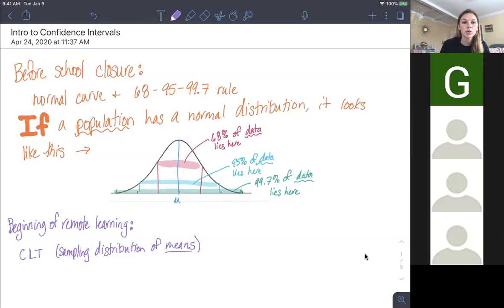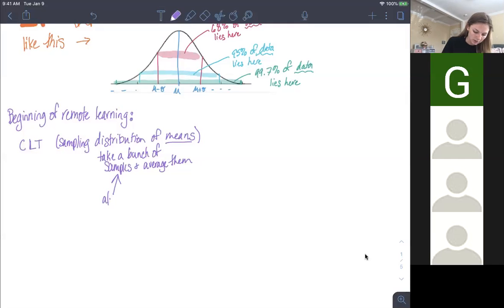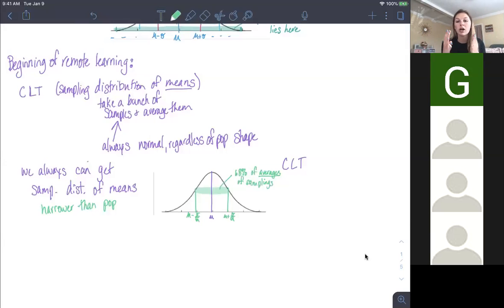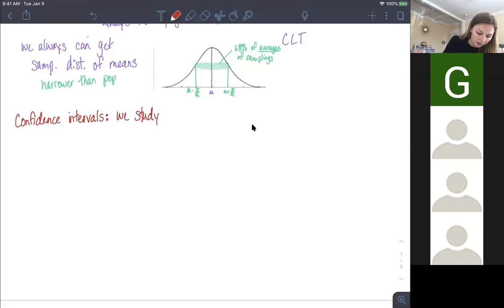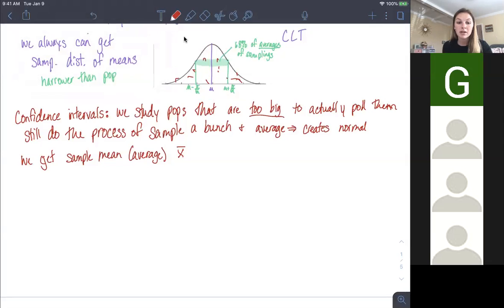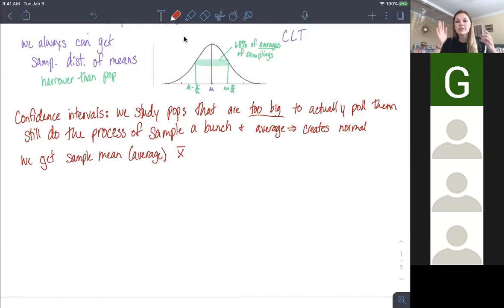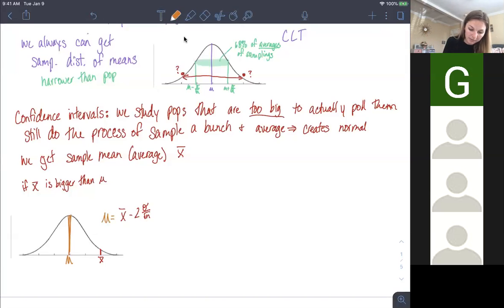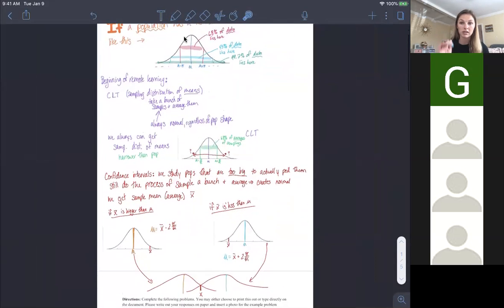Confidence intervals by concept (w/o the formula)